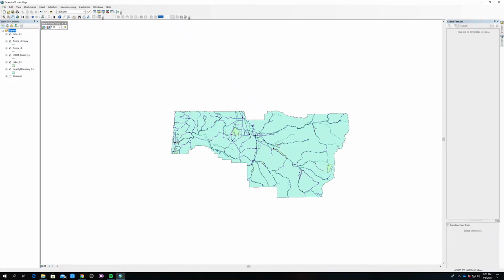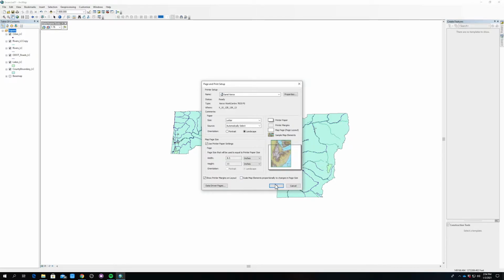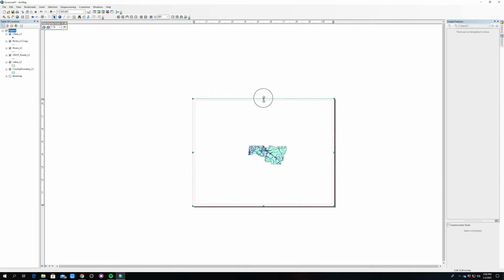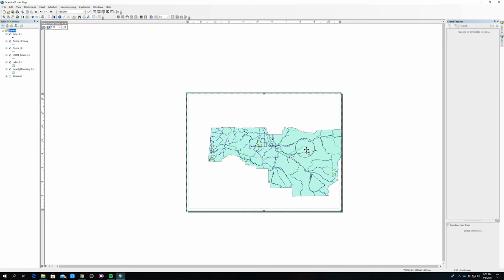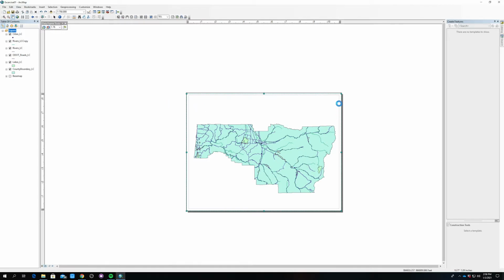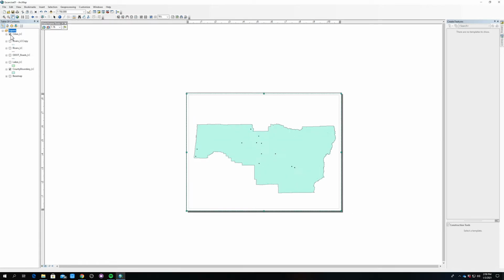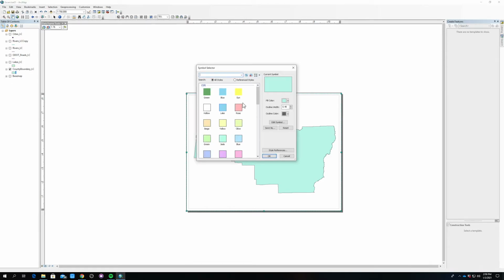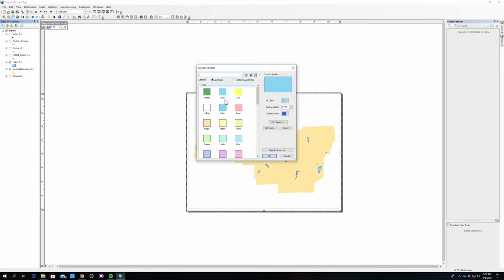GEOG 493 - Exercise 01: Layout Mode & Symbology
In this video, we walk through setting up our map in layout mode and symbolizing our layers.